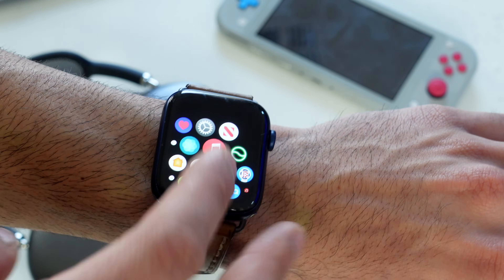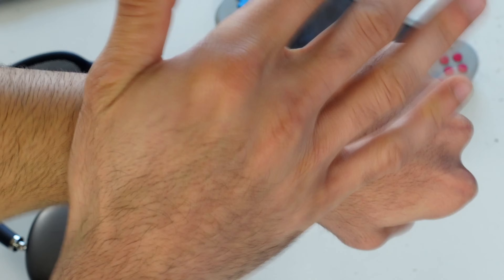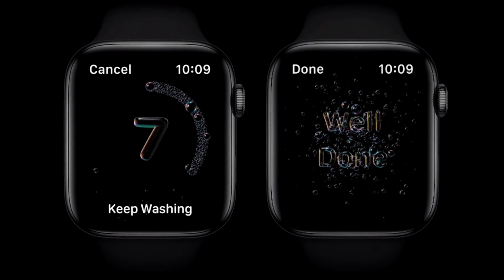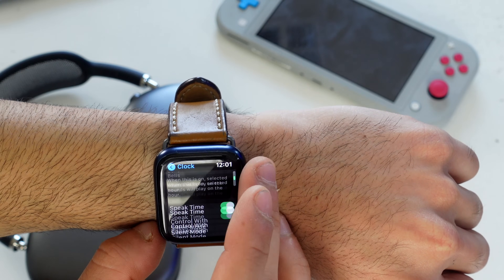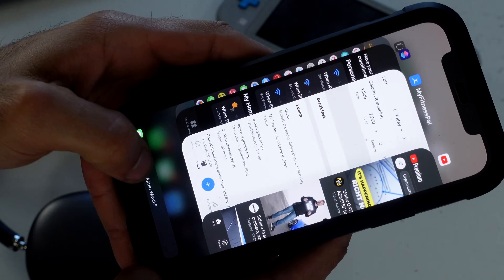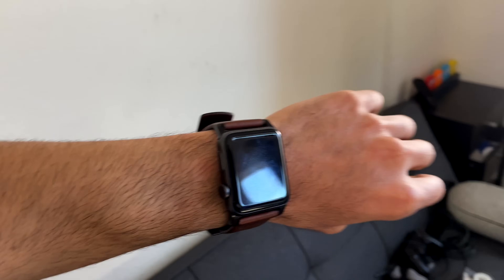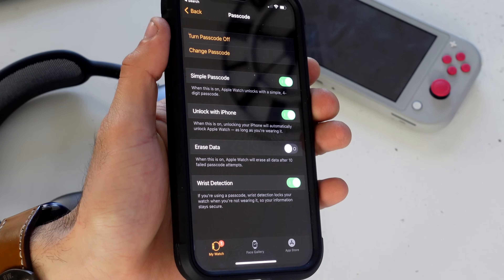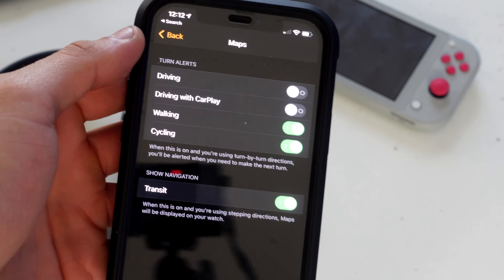15+ Apple Watch Useful Setting to Adjust (Watch OS 7 FaceMask)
New setting to change for your new apple watch SE, Series 3 - 6, and more!

Picture Fames in the background By Displate -